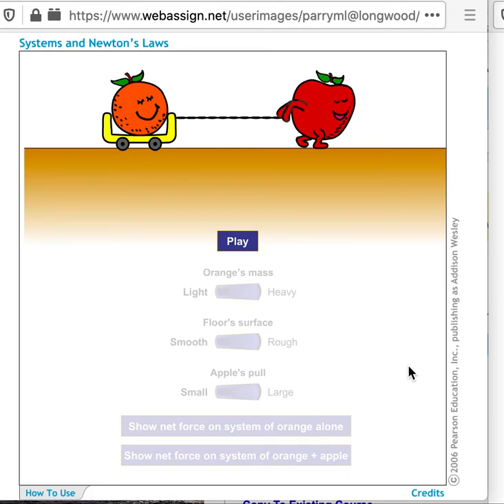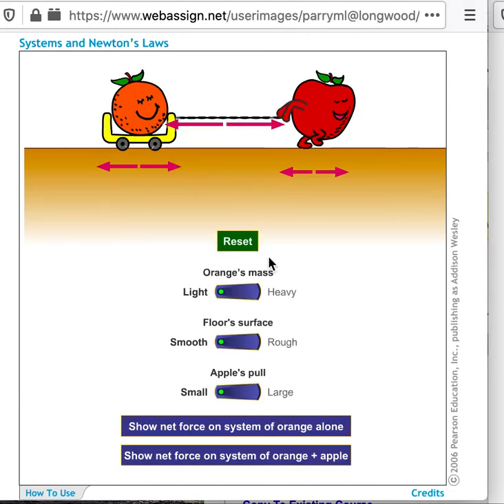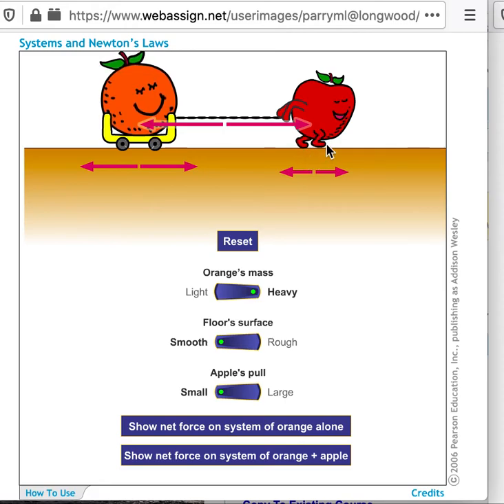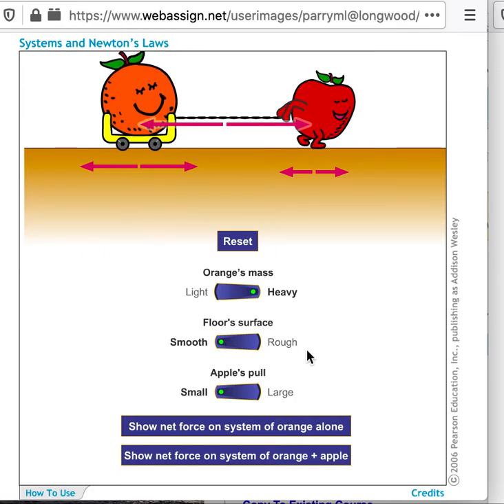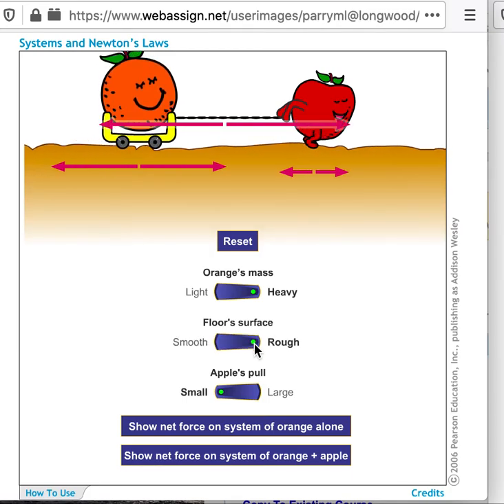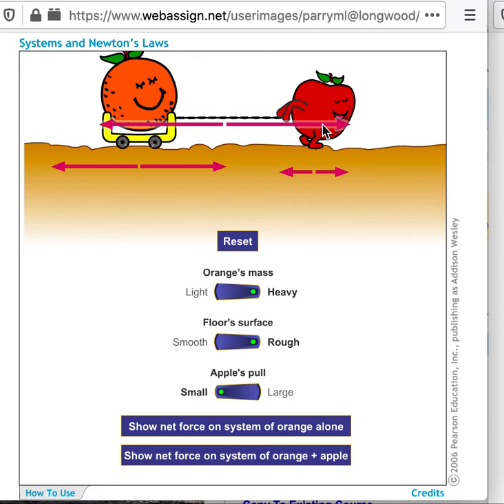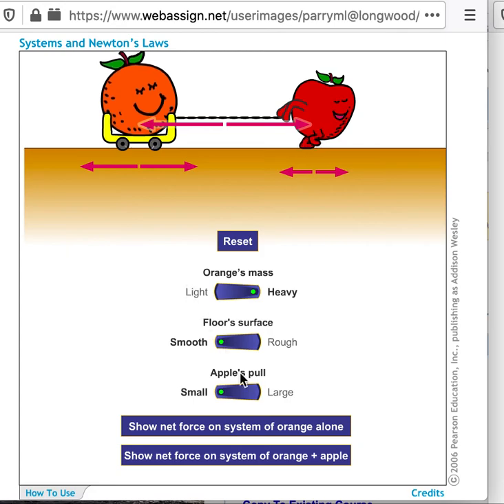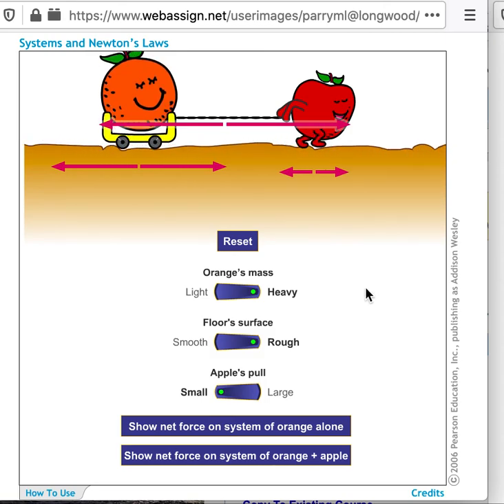AppleOrangeNewton3rdLaw2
Newton's 3rd Law simulation with two objects interacting. We notice what happens when one of the object's mass increases and also what happens when the surface becomes rough.